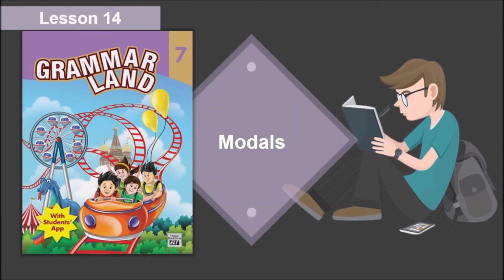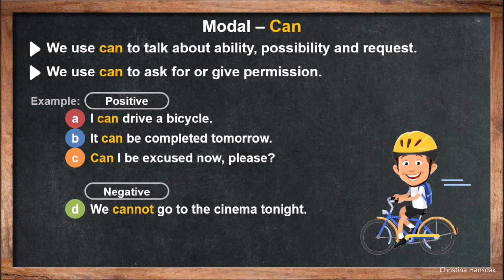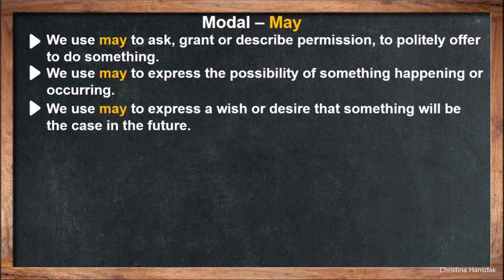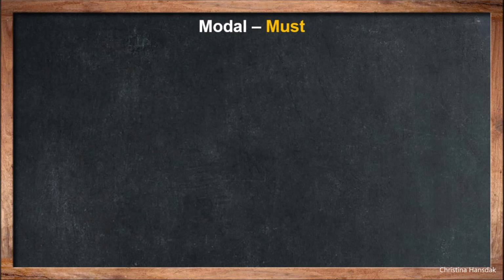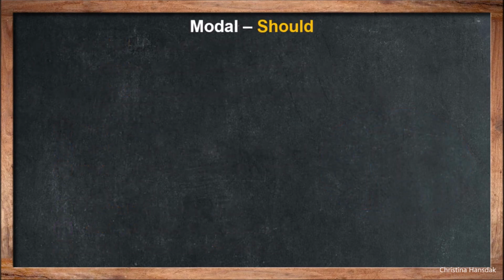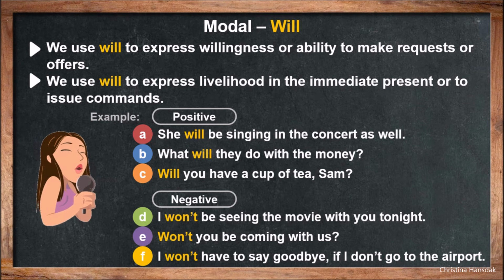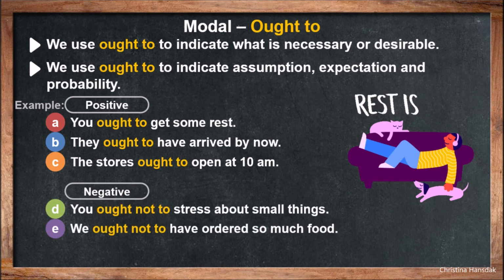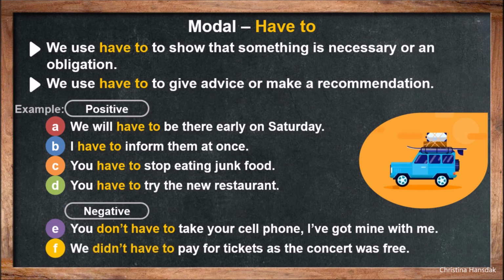Class 7 (Grammar Land) Lesson 14 _ Modals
Intro 00:00
Modals 00:05
Modal – Can 01:10
Modal – Could 01:57
Modal – May 02:53
Modal – Might 03:48
Modal – Must 04:41
Modal – Shall 05:32
Modal – Should 06:22
Modal – Will 07:07
Modal – Would 07:59
Modal – Ought to 08:55
Modal – Need 09:44
Modal – Have to 10:23